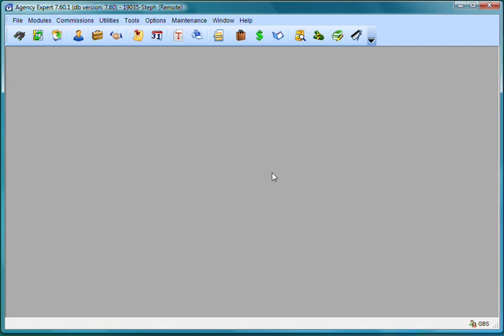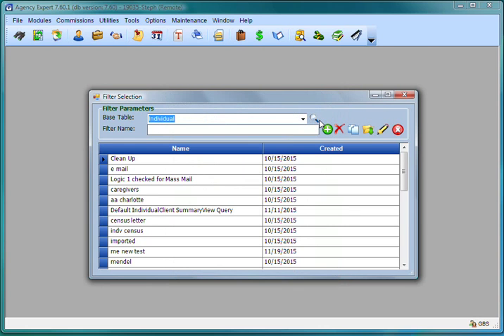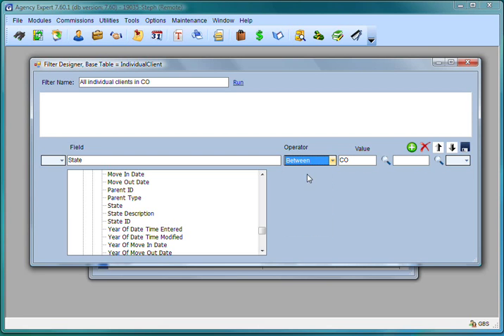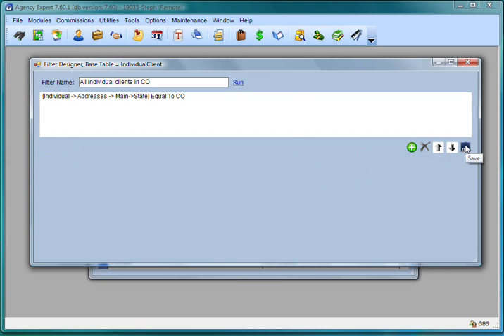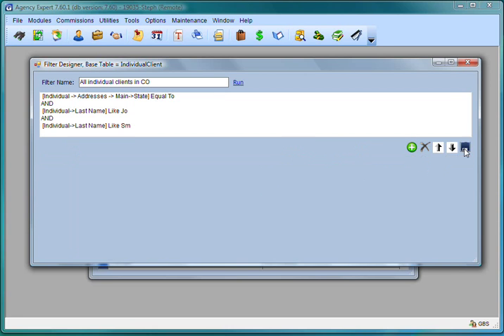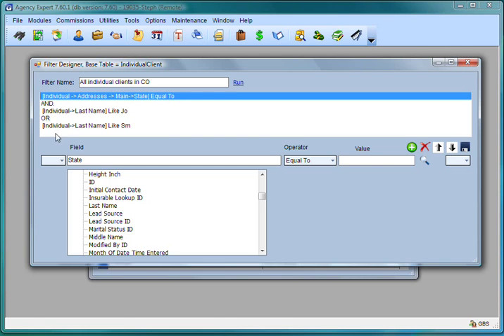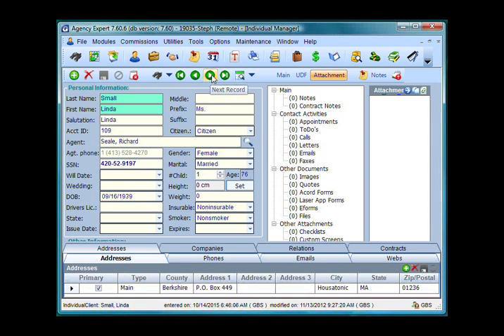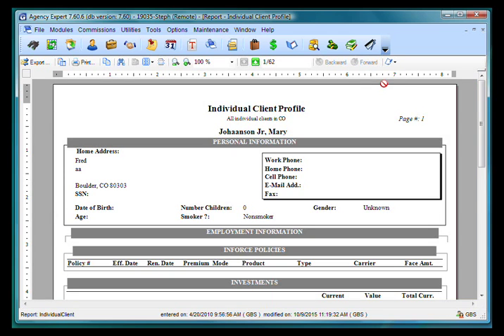AE7 Filter Designer Tutorial